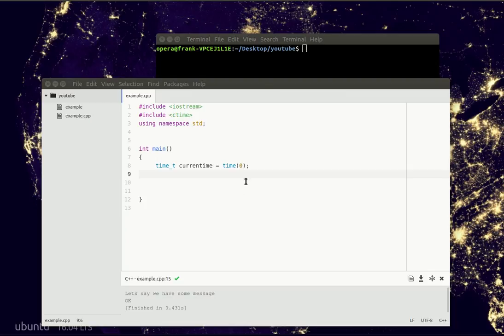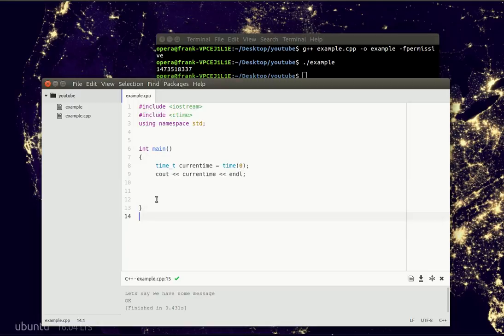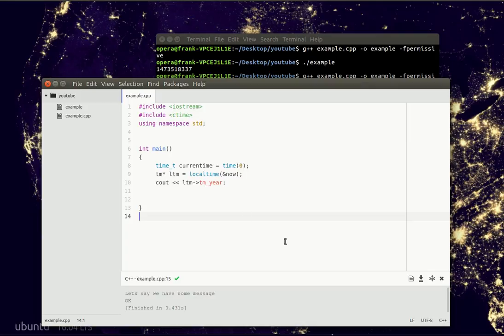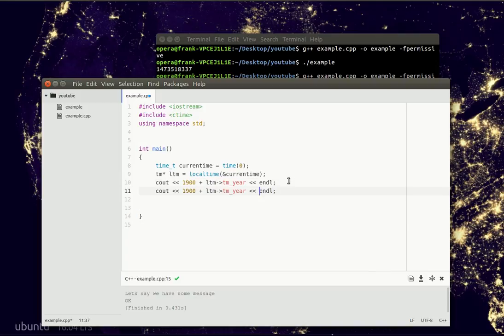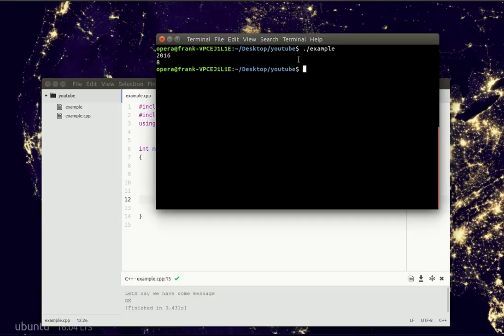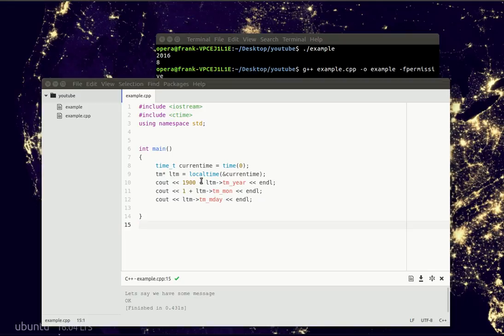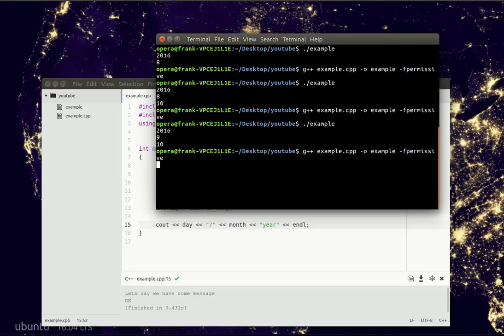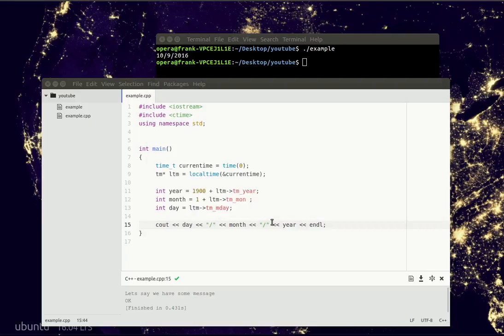C++ Tutorial - Date and Time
Learn C++ Programming, Date and time